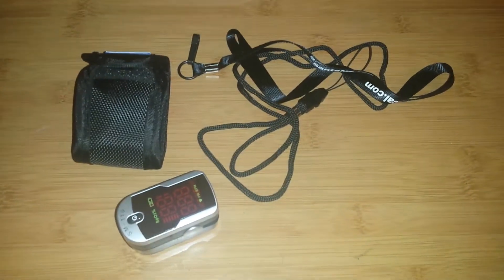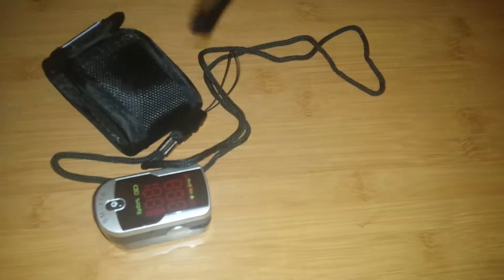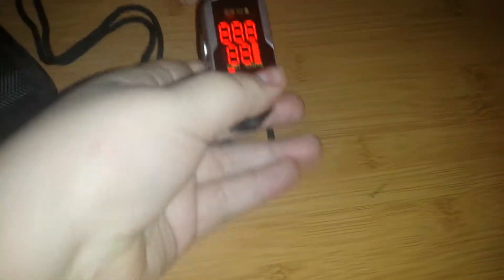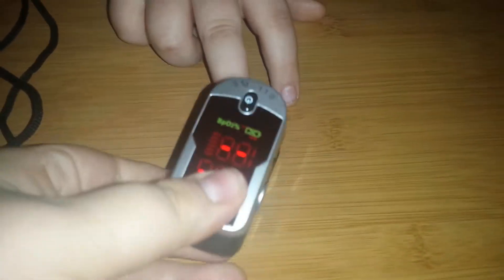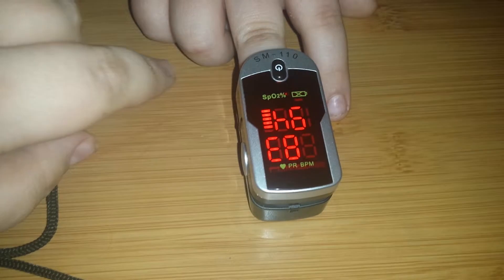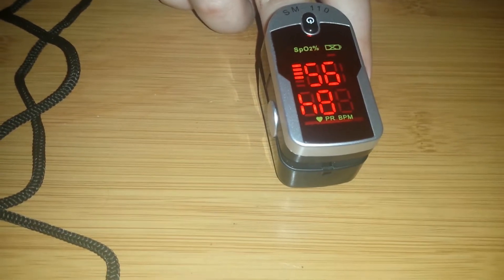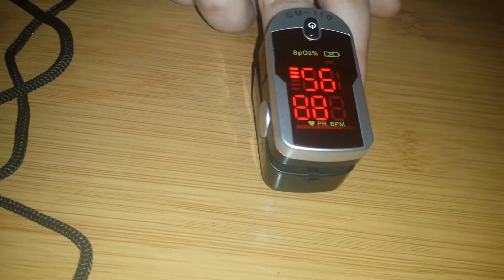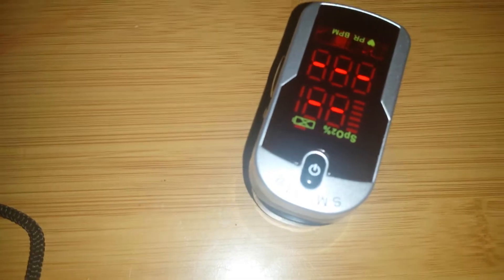Pulse Oximeter by Santa Medical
The purpose of this device is to be able to obtain your pulse rate and your o2 level. This oximeter does just that but sometimes it can be a little off which is why I cannot give it 5 stars. I do like that it can be read at any angle like if you're holding it up you can read it that way but if you're holding it down you can also read it that way as well. This makes it easy to testerone levels. I notice that this does not work on my 5 year olds fingers I'm assuming because that is because they are too small. In the package you get the pulse oximeter, a storage bag, and two different lanyards which connect to the o2 sensor. This is a pretty decent product to have if you need it in a pinch and you definitely will be able to tell if the levels are so low that you need to go to the doctors. I did receive this product at a discounted rate in exchange for my honest review. All opinions are my own and based on my personal experiences with the product.